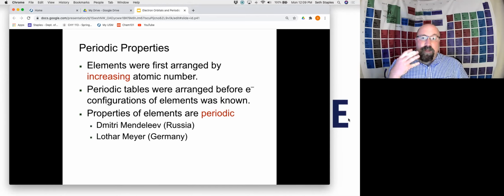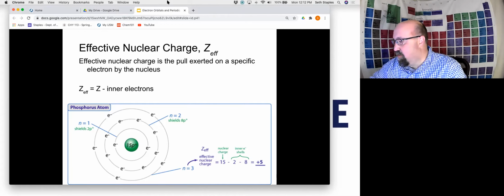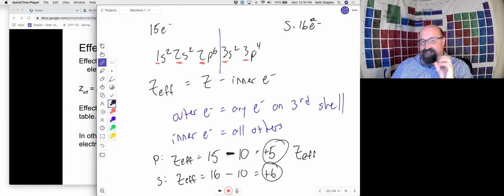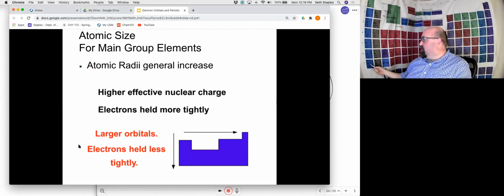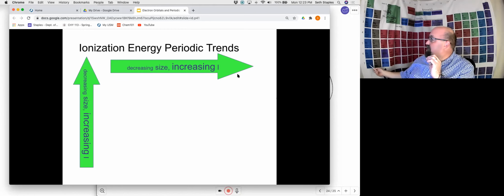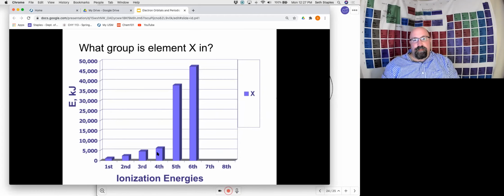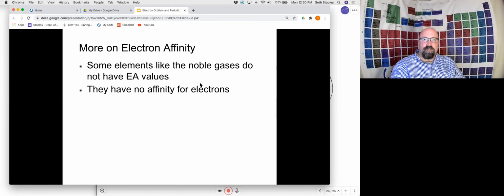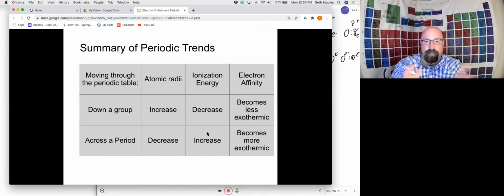Periodic Trends Mar 29 2021